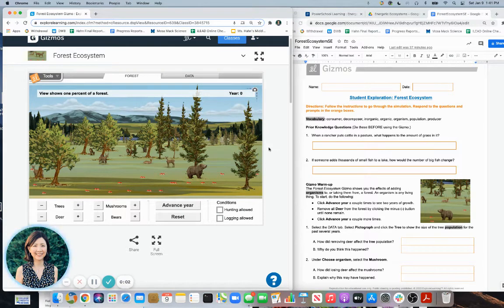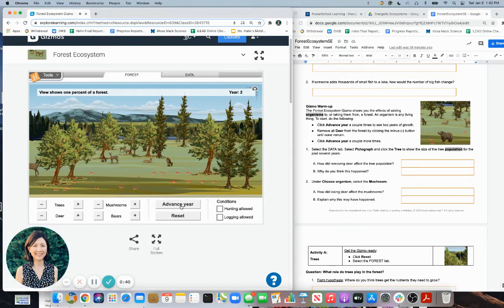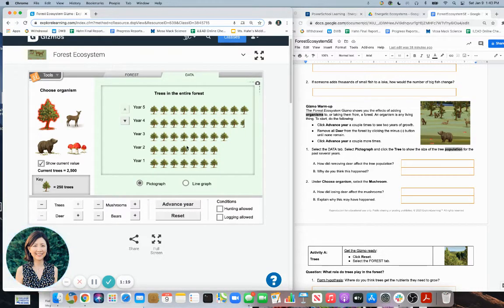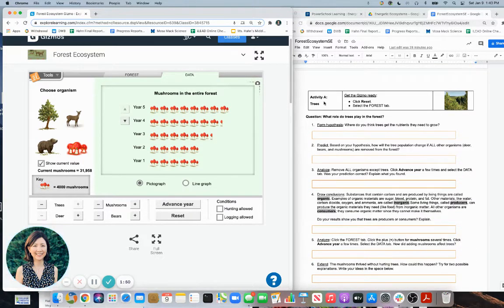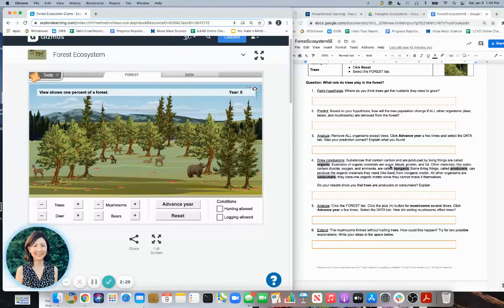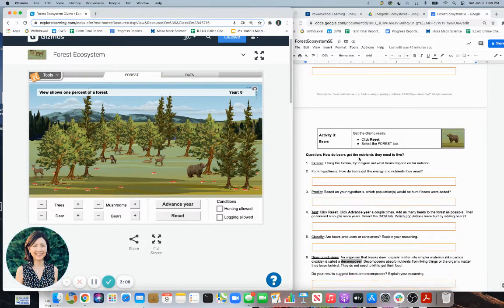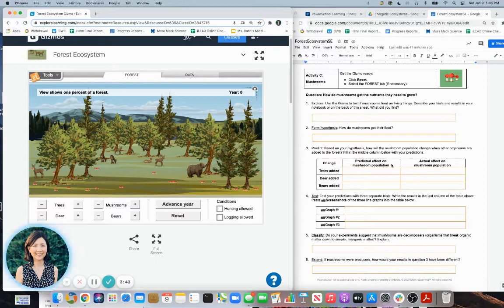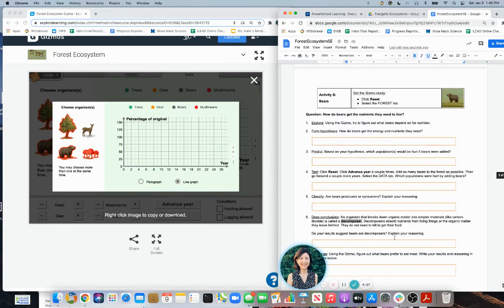Forest Ecosystem Gizmo - Instructions